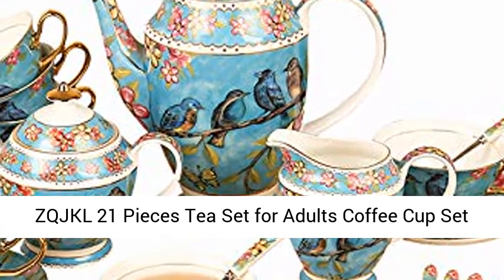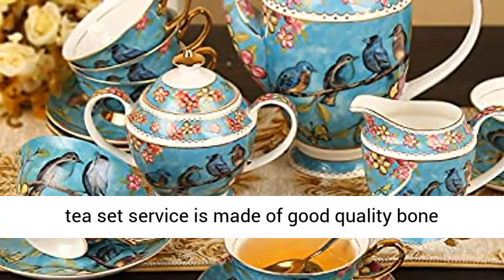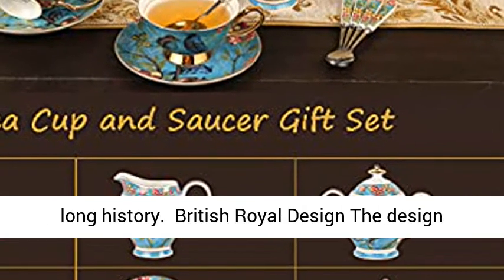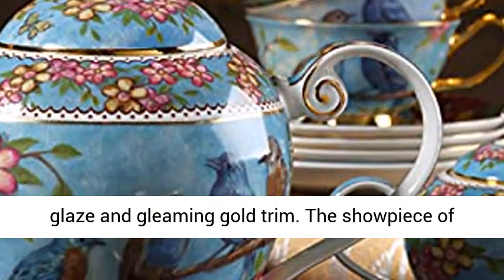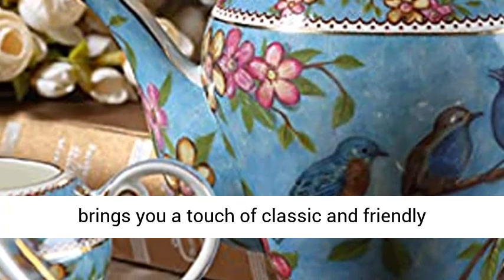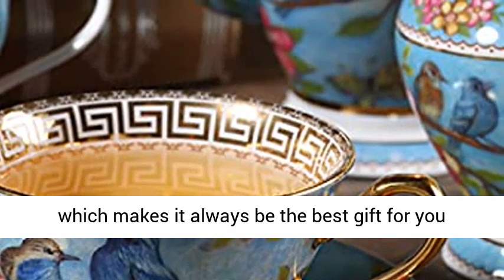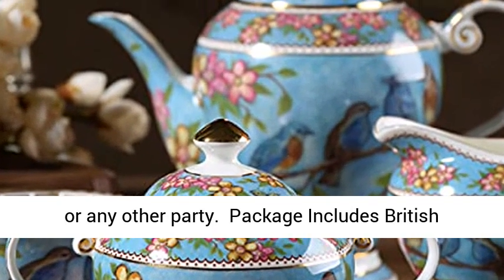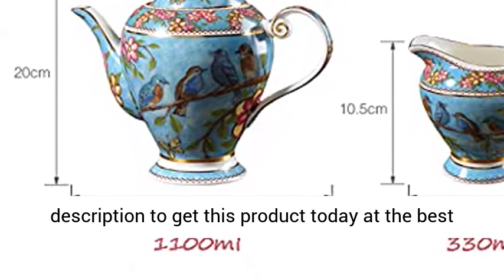ZQJKL 21 Pieces Tea Set for Adults Coffee Cup Set British Royal Tea Sets Afternoon Tea Set High Grad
ZQJKL 21 Pieces Tea Set for Adults Coffee Cup Set British Royal Tea Sets Afternoon Tea Set High Grade Bone China Cups Country Style Birthday Wedding Gift 【Ceramic Material:】The afternoon tea set service is made of good quality bone china, lead free. Made in Chao Zhou, China. Chaozhou Ceramics is one of the famous traditional porcelain crafts in Guangdong Province and has a long history.
【British Royal Design】The design of the coffee set is very classy and romantic. British royal style design with exquisite colored glaze and gleaming gold trim. The showpiece of specialty craftsmanship, Brings elegance and beauty to your home.
【Tea Sets for Afternoon Tea 】Vintage coffee tea set with royal design, which brings you a touch of classic and friendly lifestyle and nice mood. Create happy time with our tea sets.
【Ideal Gift】Gorgeous coffee set tea set is packed with an exquisite gift box, which makes it always be the best gift for you friends, family, tea or coffee enthusiasts, whether there is wedding, birthday, family reunion or any other party.
【Package Includes】British Afternoon Tea Set includes a coffee pot, a sugar bowl, a cream pitcher, 6 coffee cups and 6 saucers, and a gift box."